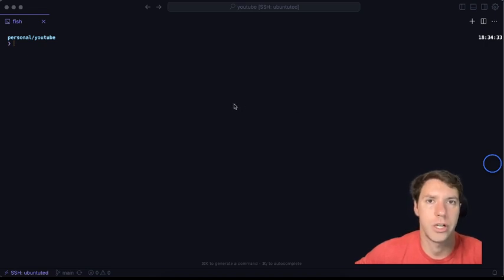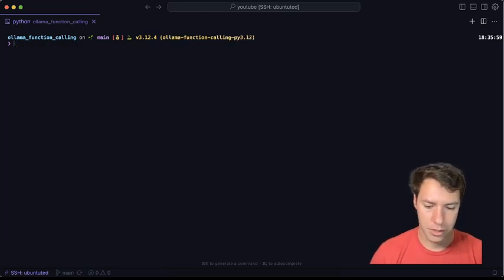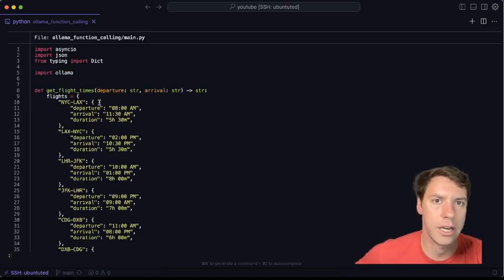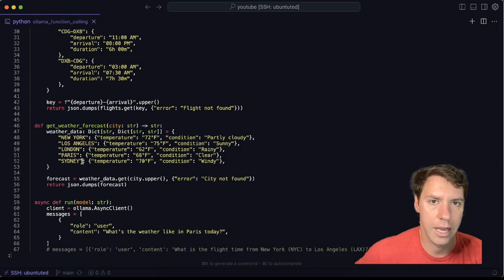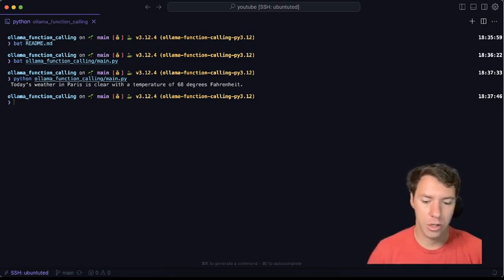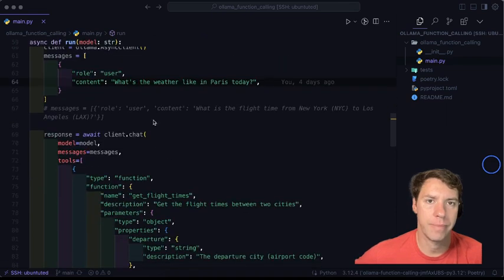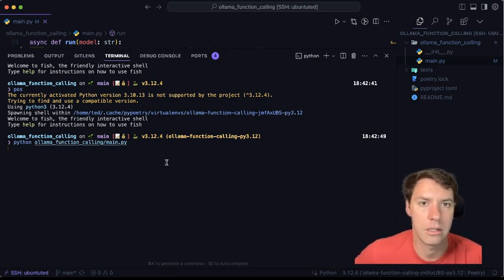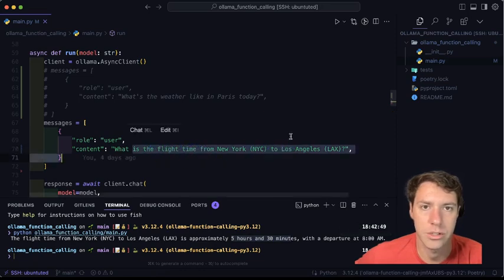Ollama Tools Function Calling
Exciting tools update from the Ollama team! Leave your questions and tutorial requests in the comments!

00:00 Introduction
00:19 Setting Up the Project
00:45 Installing Dependencies
01:03 Understanding Function Calling
01:24 Running the Main Script
01:34 Demonstrating Function Calls
05:03 Final Thoughts and Next Steps